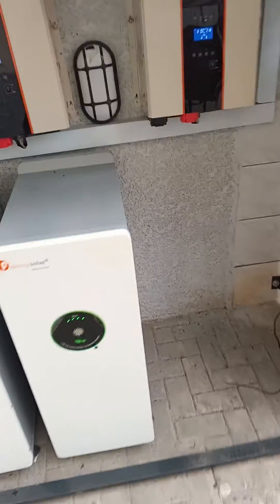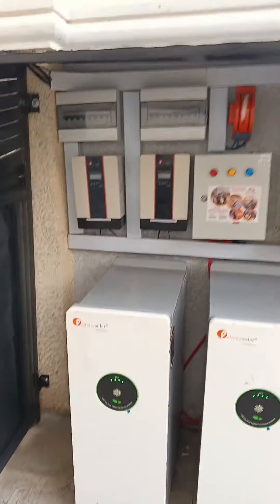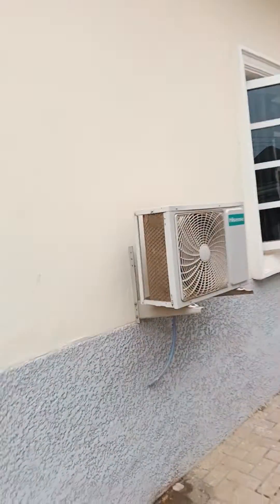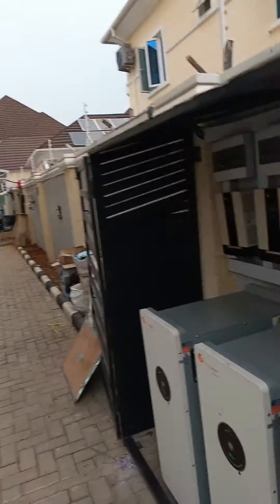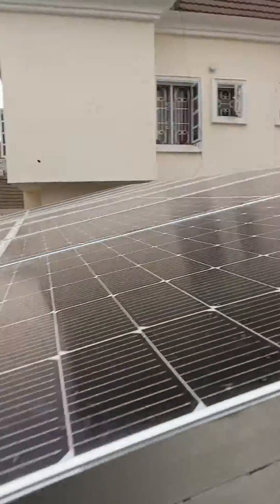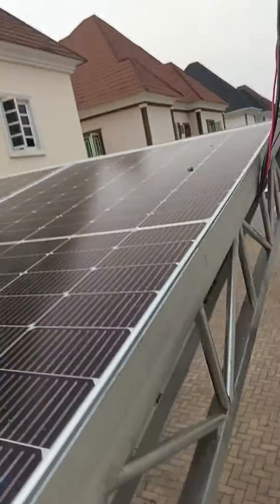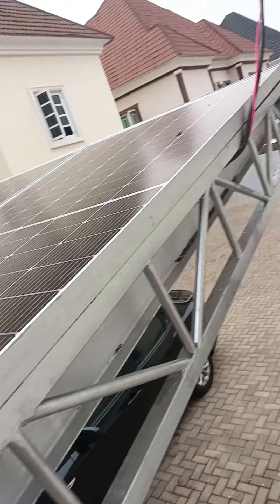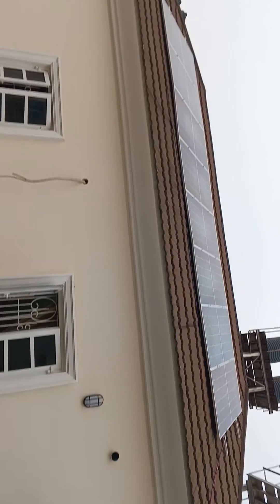20kw inverter system to power fridge and Ac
this project was done by P&P Advance Tech. your number one sure plug for anything Renewable Energy and smart home stuff. the system is meant to power 8 bedroom apartment including some fridges and ACs